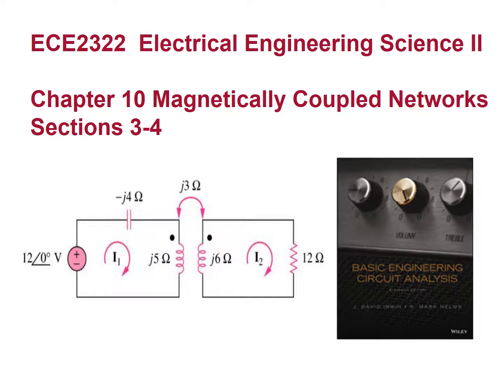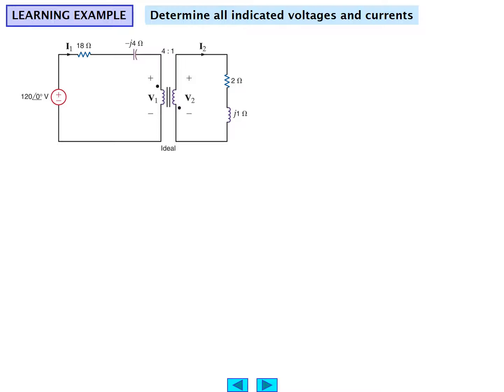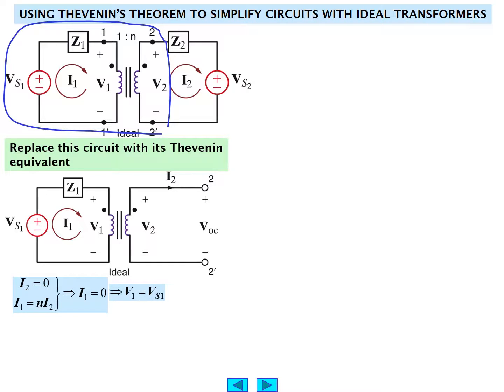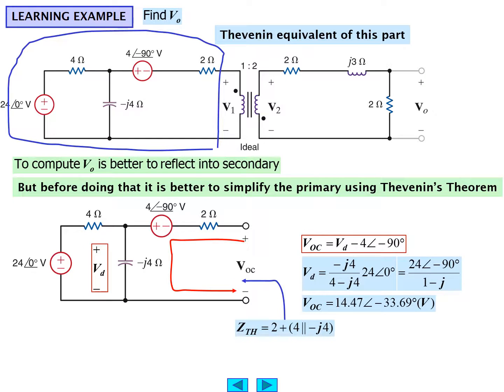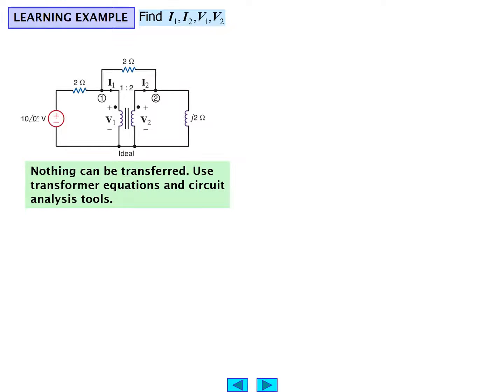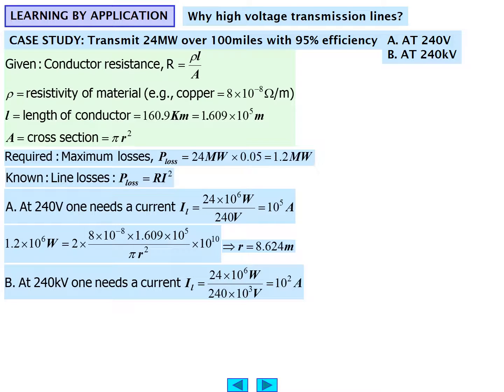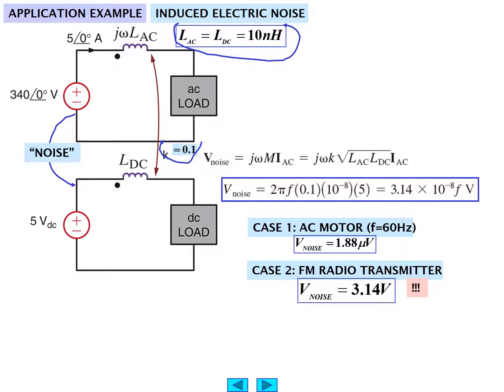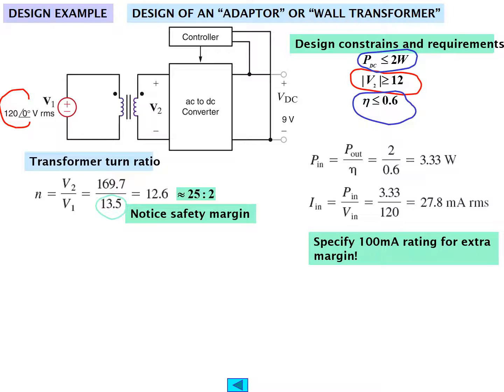ch10 S3 4